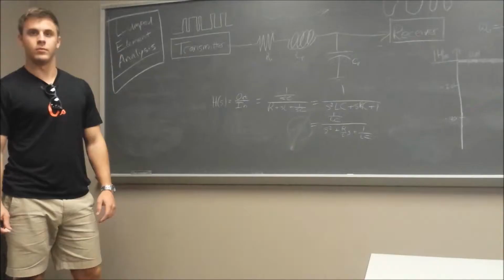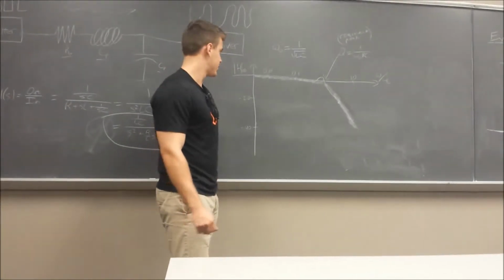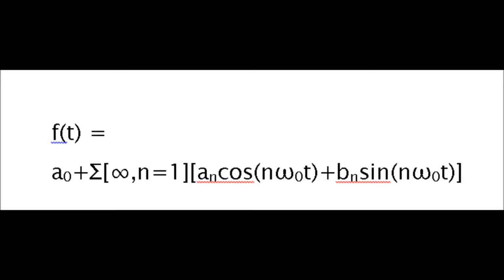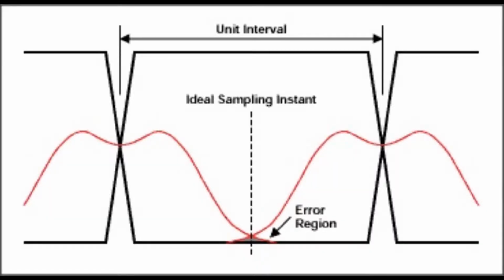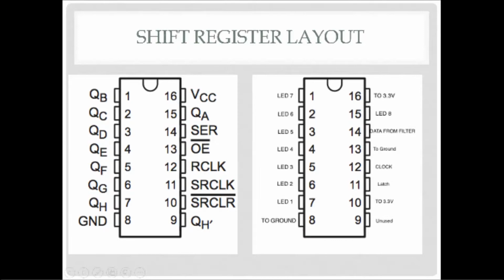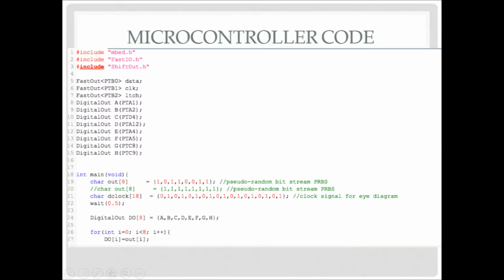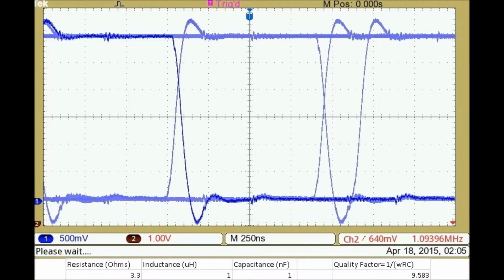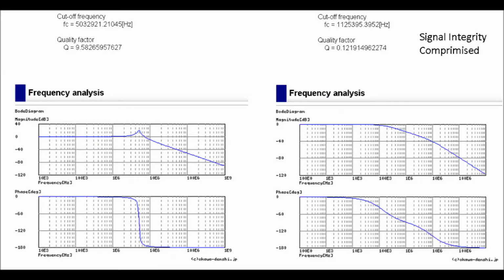Andrew W Final Project